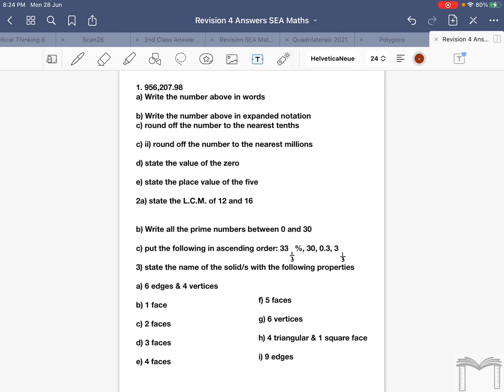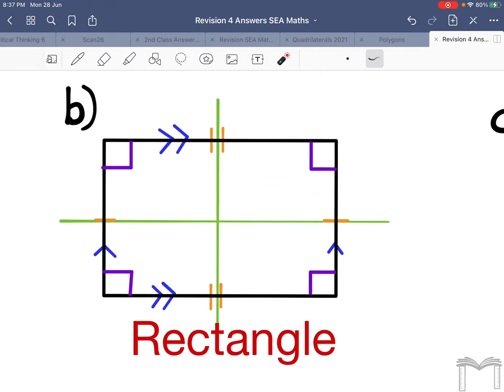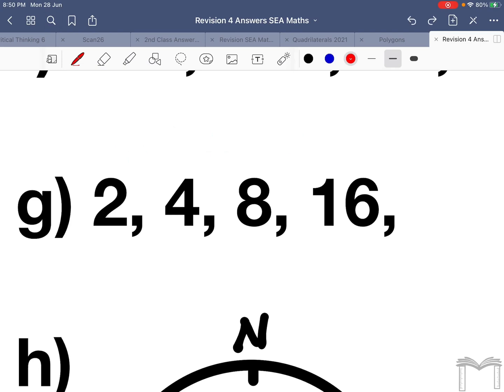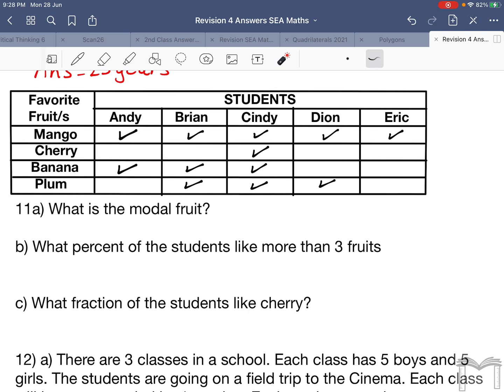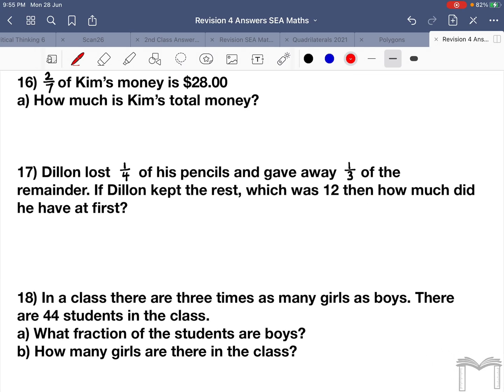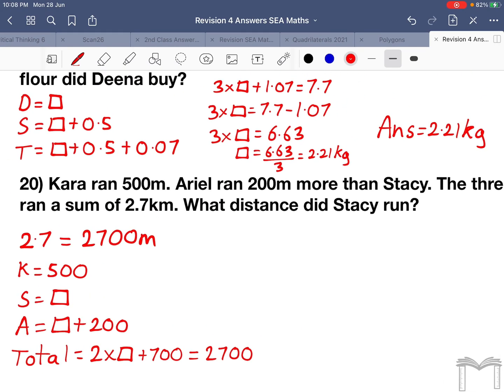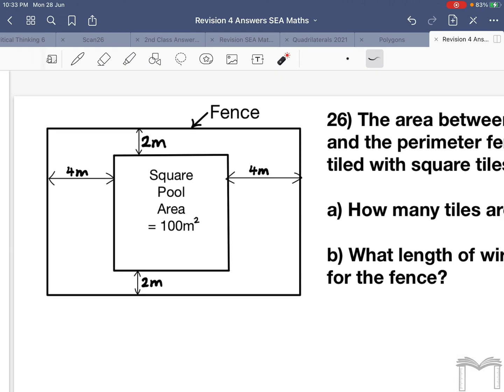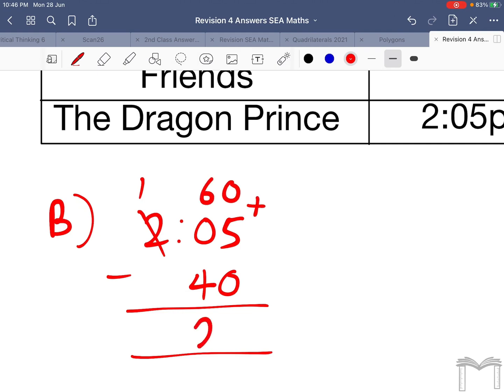S.E.A. Maths 2021 Revision 4